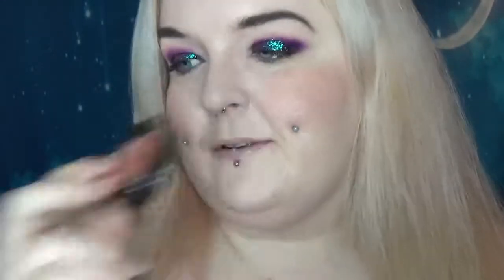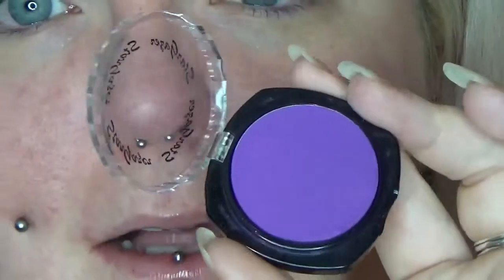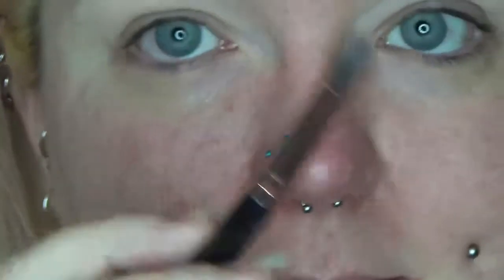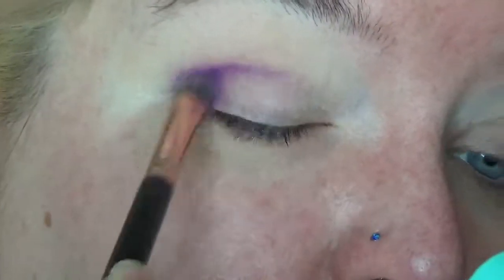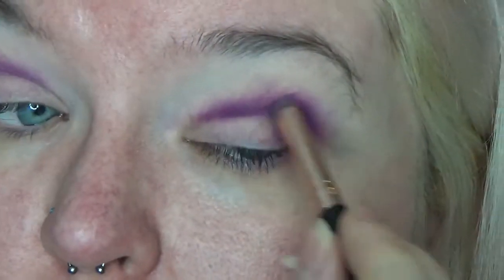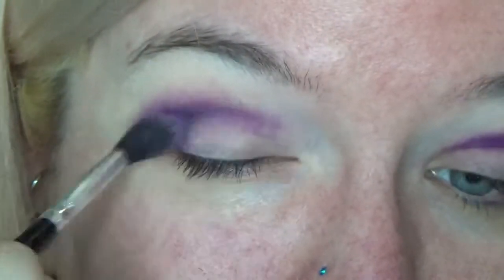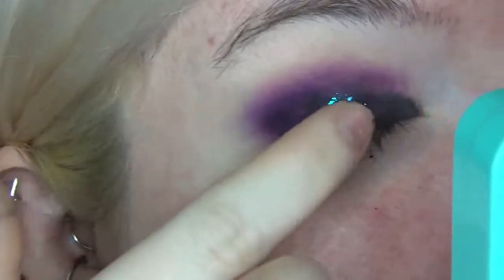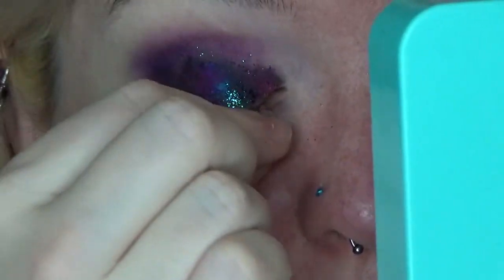Good Buy or Goodbye: Stargazer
So many brands I could do this with if they still existed lol. Anyone remember secret weapon at superdrug?